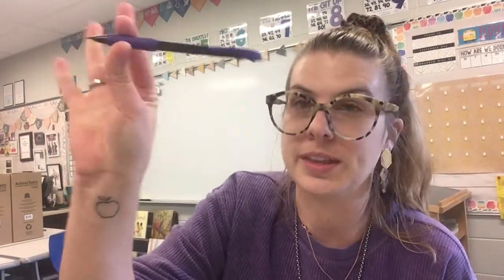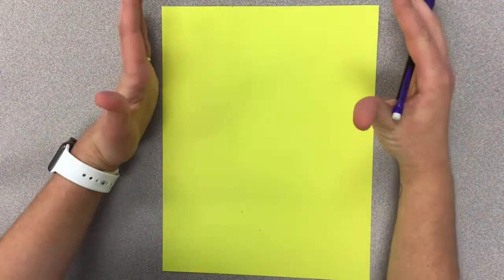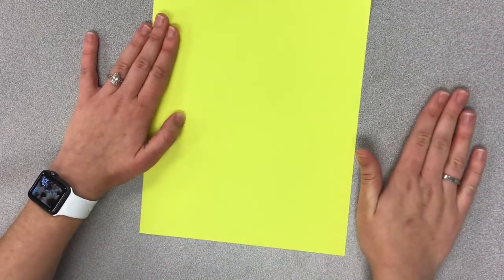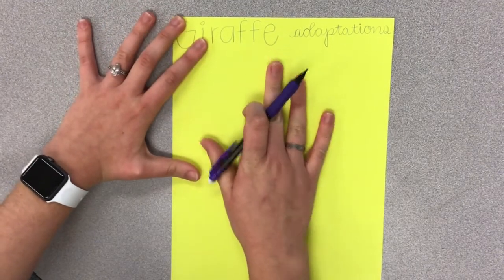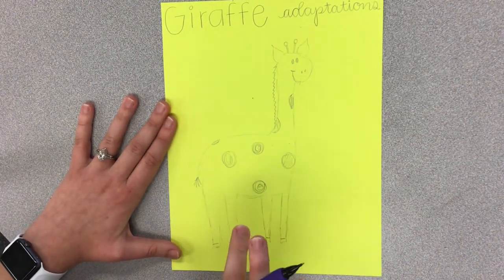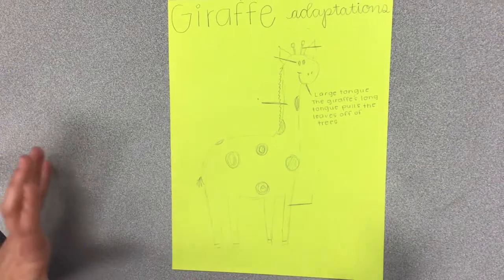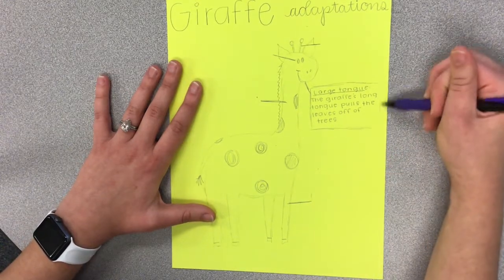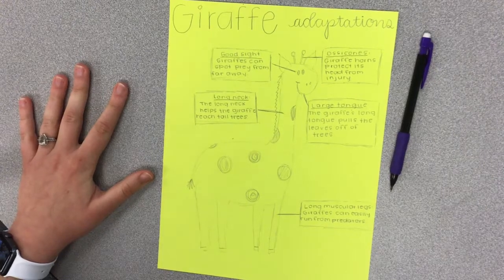Making a Poster Day 1